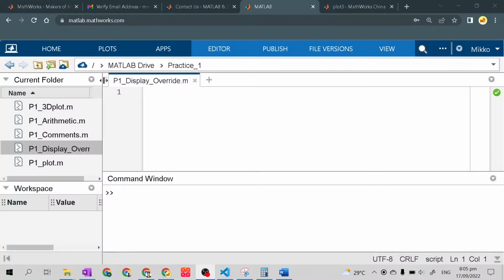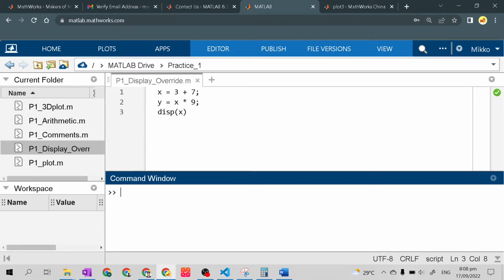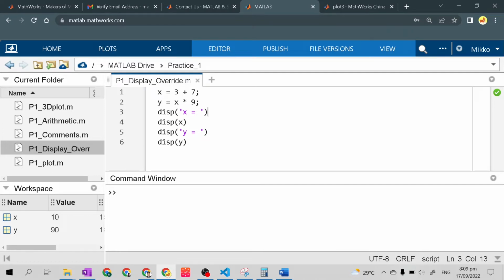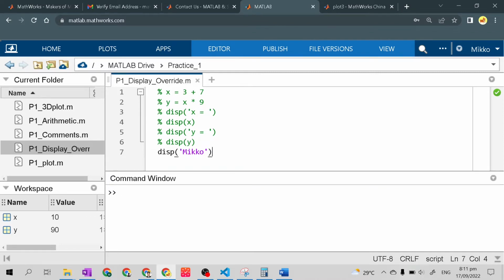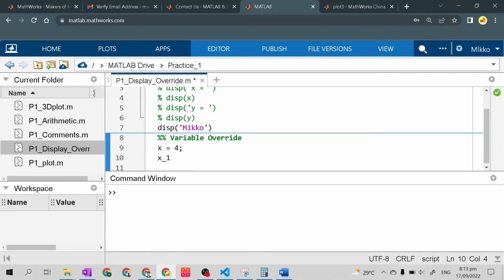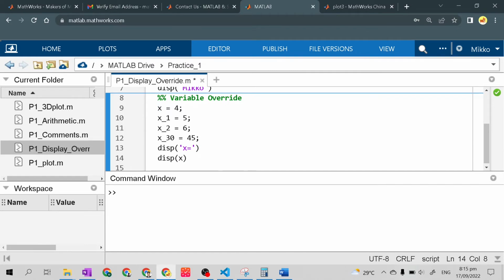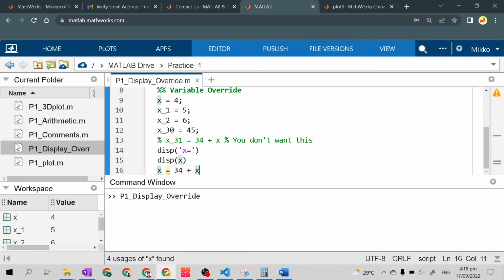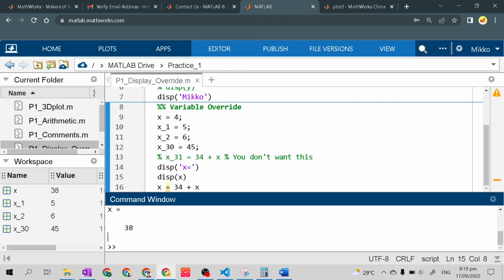Robotics 1: Introduction to MATLAB (Display and Override)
This video demonstrates how to display a text in the Command Window and over ride a variable.